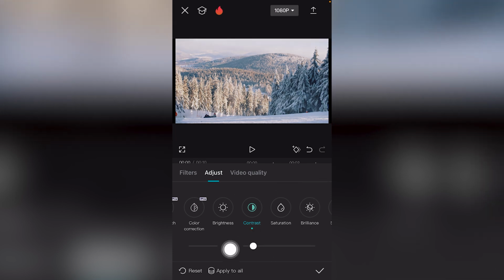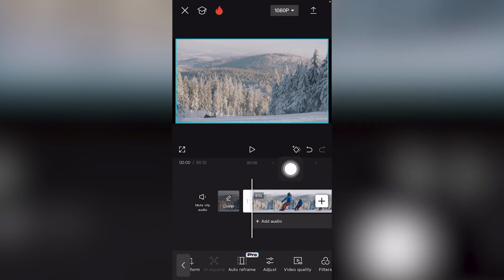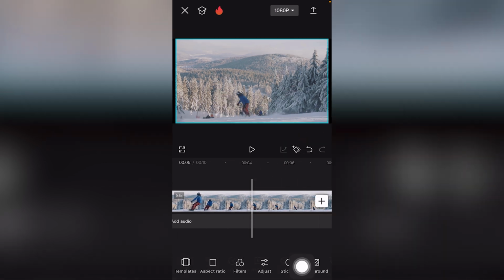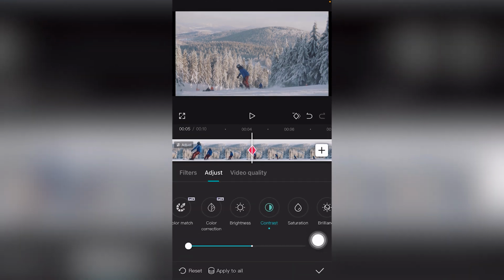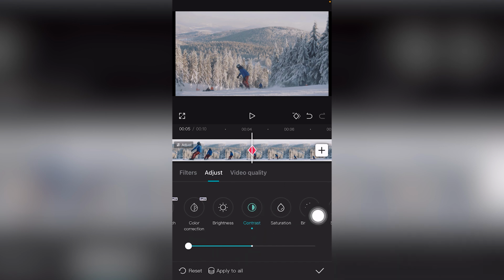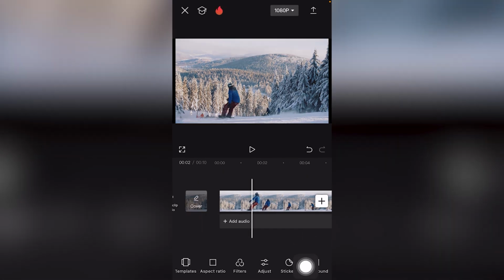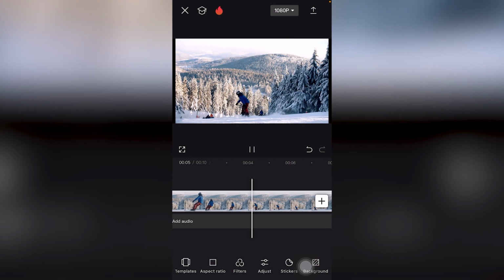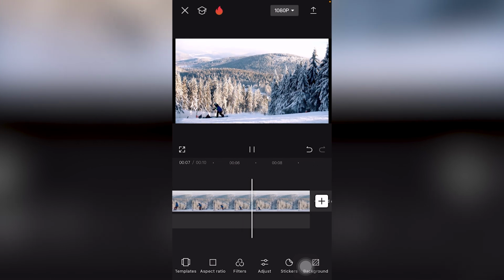How To Change Contrast Of Video In Capcut Mobile (Step by Step Guide – Full Tutorial)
In todays tutorial I will show you how to change the contrast of a video clips footage in CapCut mobile free online video editor editing software program for iOS android smartphone devices completely for free!